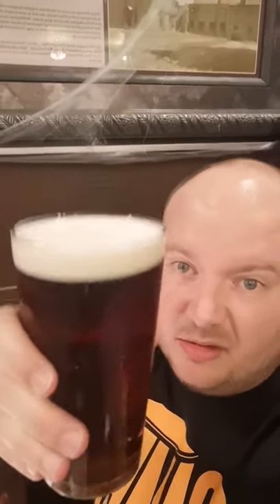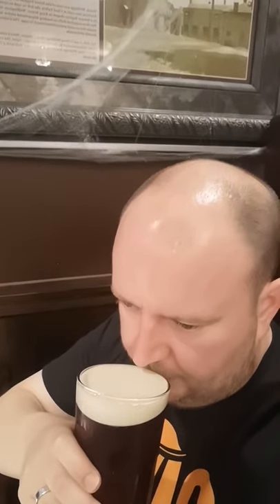Wetherspoons Real Ale Festival Short - Greene King Brewery - Abbot Ruby 5.2%